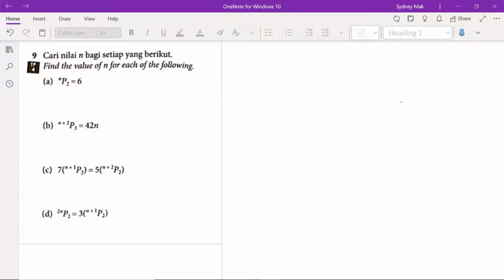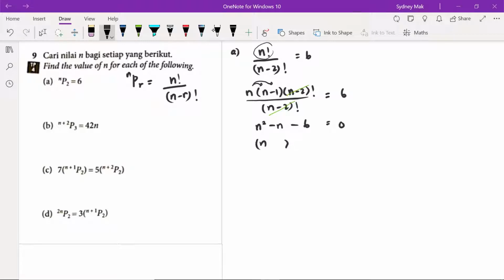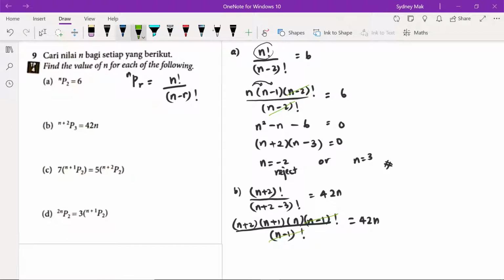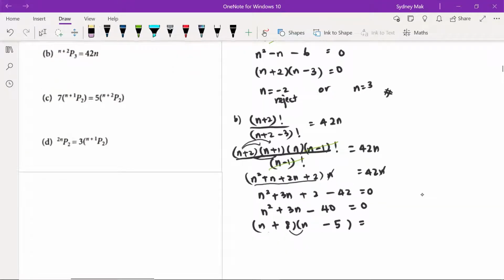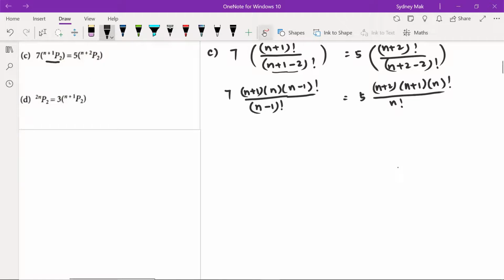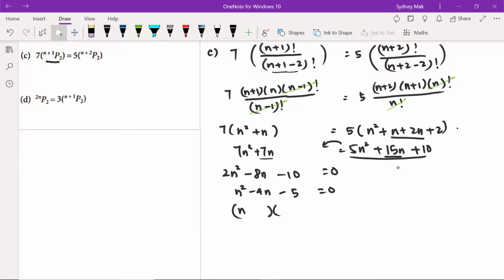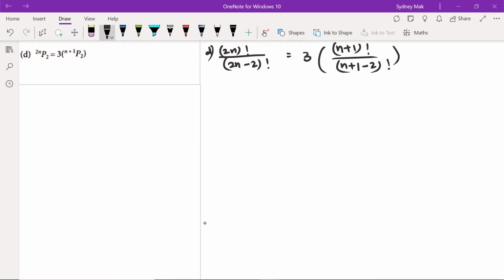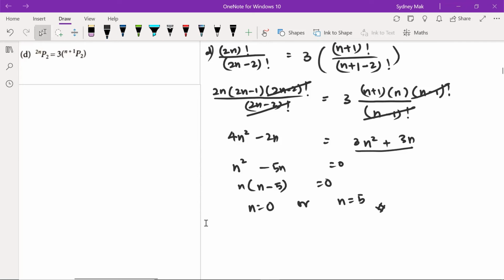Praktis Intensif 4 Praktis Formatif Q9